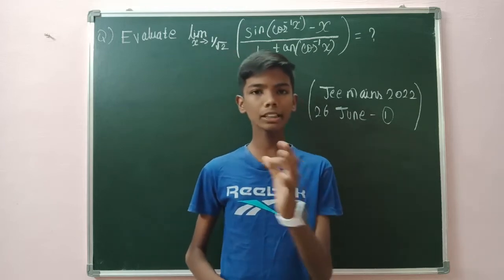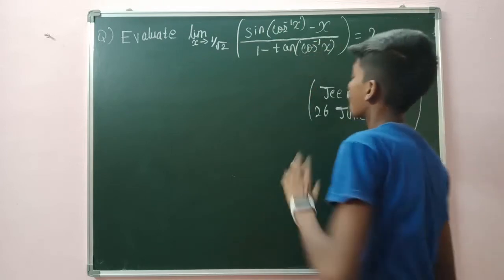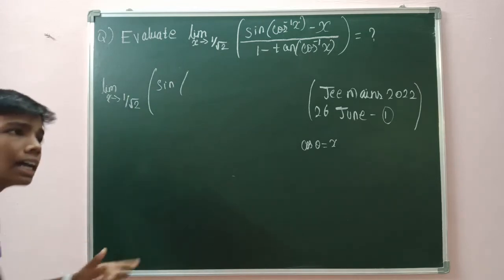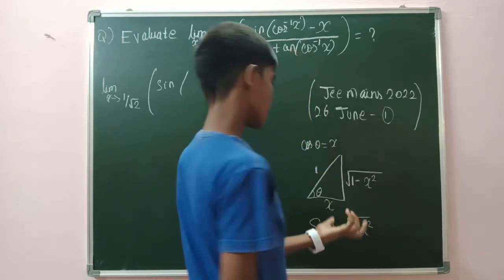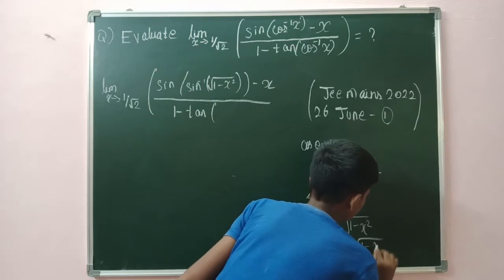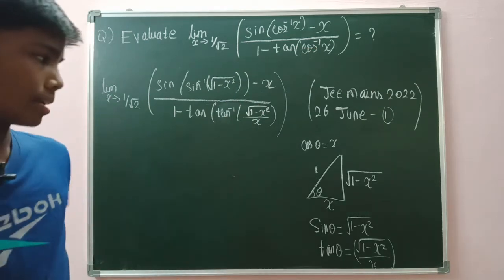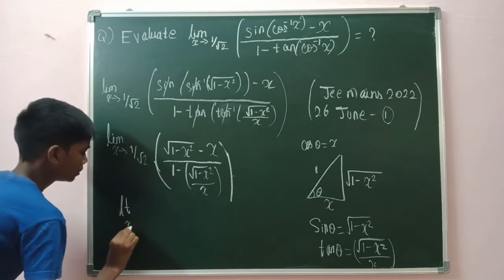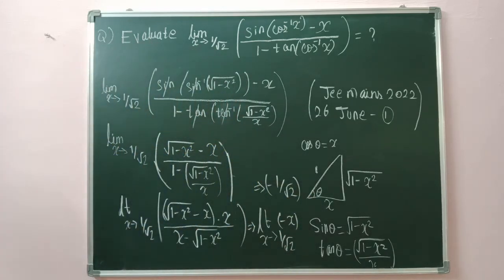JEE mains 2022 26th June 1st shift Question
Question